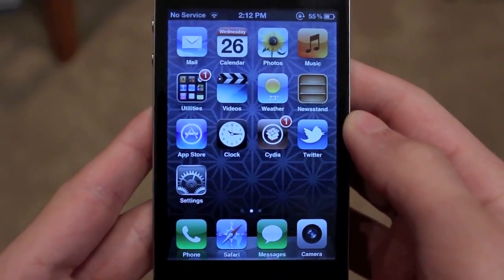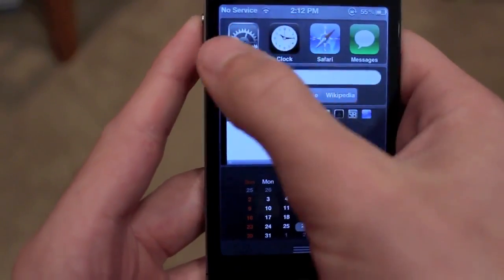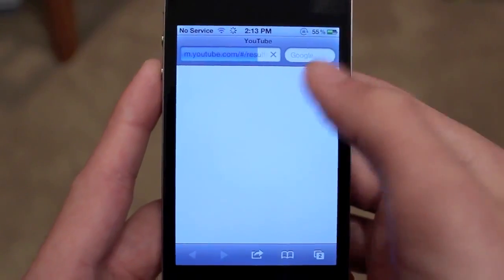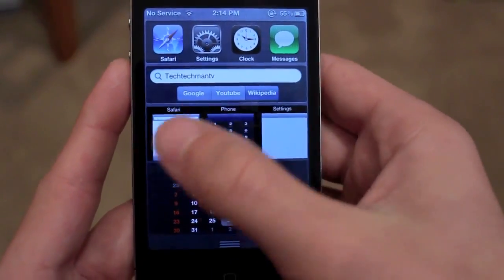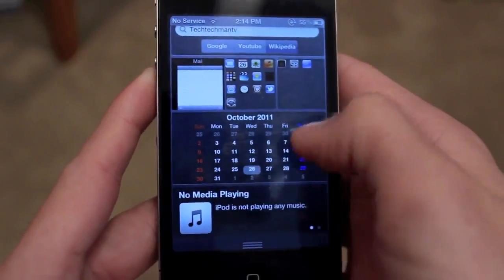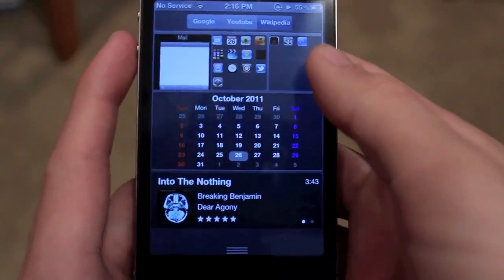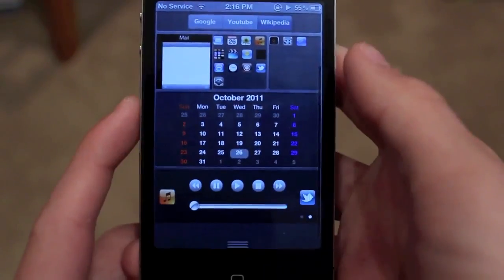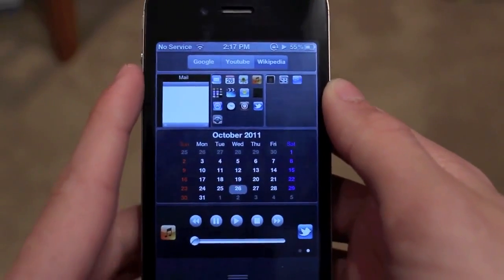Best iOS 5 Jailbreak Tweaks - Ep. 2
Names:
WidgetTask
WeeSearch
WeeSpaces
Calendar for Notification Center